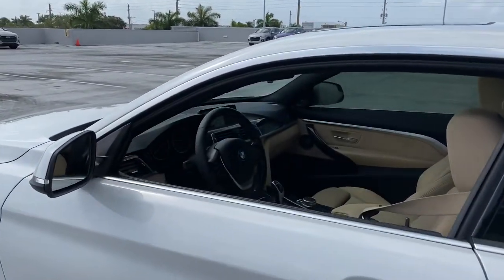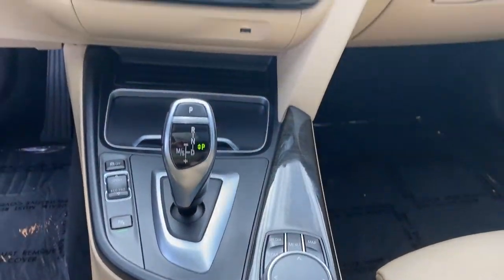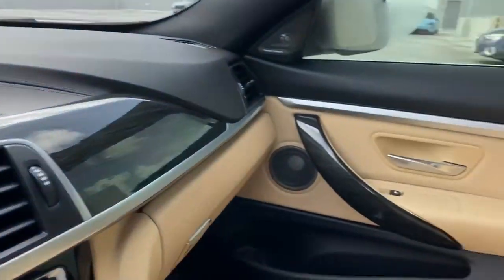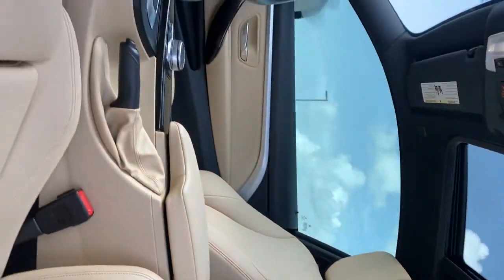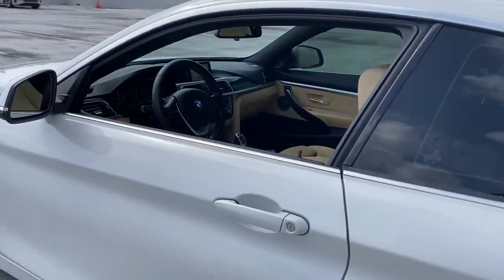2019 BMW 4 Series West Palm Beach, Jupiter, Palm Beach Gardens, Wellington, Boyton Beach N2103251A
White Metallic Used 2019 BMW 4 Series available in West Palm Beach, California at Audi of West Palm Beach. Servicing the West Palm Beach, Jupiter, Palm Beach, Gardens, Wellington & Boyton Beach, FL area.
2019 BMW 4 Series 440i - Stock#: N2103251A - VIN#: WBA4W7C57KAG52451

Audi of West Palm Beach
2101 Okeechobee Boulevard
West Palm Beach West Palm Beach 33409

Audi West Palm Beach is proud to offer this Beautiful 2019 BMW 4 Series. This 440i 4 Series is beautifully finished in Mineral White Metallic and complimented by Venetian Beige Artificial Leather. This vehicle comes well equipped with ONE OWNER, LOW MILES, HEADS UP DISPLAY, BLUETOOTH, BACKUP CAMERA, Apple Car Play, Rearview Camera, Premium Audio System, Bluetooth Connectivity, and Keyless Entry.brCARFAX One-Owner.brbrbrOdometer is 6914 miles below market average!brPriced below KBB Fair Purchase Price!brAwards:br  * JD Power Vehicle Dependability Study (VDS)brAt Audi West Palm Beach, We promise to provide you a tailor made luxury automotive experience not found anywhere. Audi West Palm has been serving South Florida and beyond for more than 20 years as an authorized Audi location based in West Palm Beach, FL. Our professional, highly-trained staff values your time, and is committed to ensuring you find the most suitable new or used luxury vehicle for your lifestyle. * All pricing and details are believed to be accurate, but we do not warrant or guarantee such accuracy. The prices shown above may vary from region to region, as will incentives and are subject to change without notice. Prices and payments do not include tax, tags, finance charges, doc charges, emission testing charges or other fees required by law, vehicle sellers or organizations. While every effort has been made to ensure display of accurate data, the vehicle listings within this website may not reflect all accurate vehicle items. Accessories and color may vary. All inventory listed is subject to prior sale. The vehicle photo displayed may be an example only. Vehicle photos may not match exact vehicles. Please confirm vehicle price with dealership. See dealer for details. Vehicle pricing subject to change based on inventory supply and market pricing.